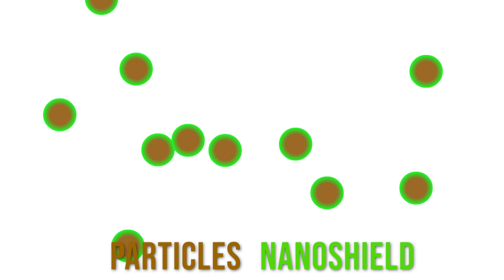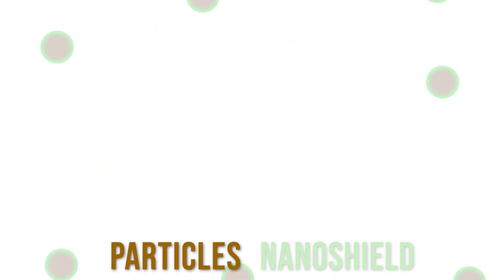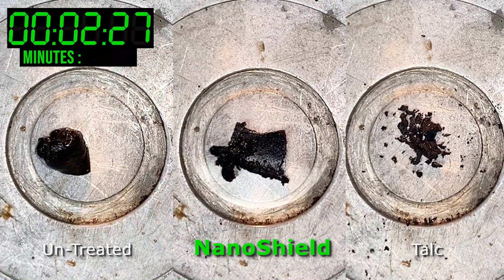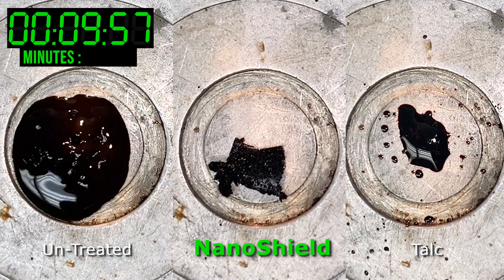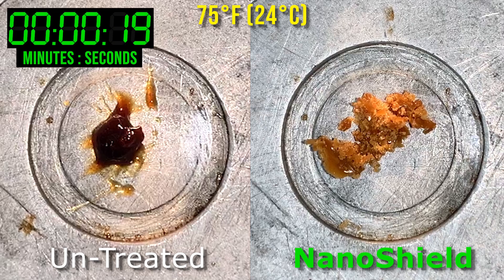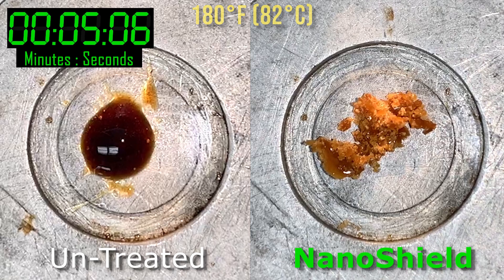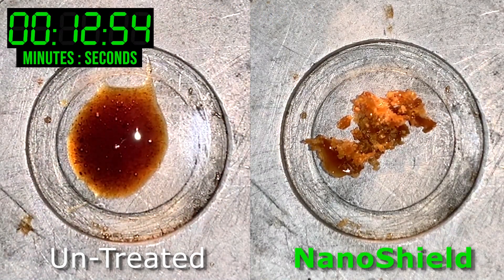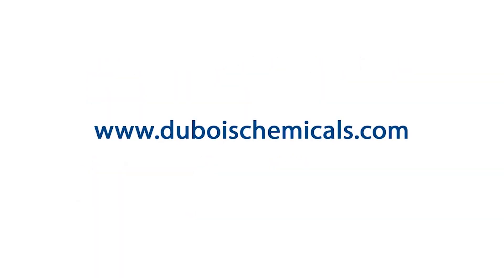NanoShield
NanoShield technology for pulp & paper mills.